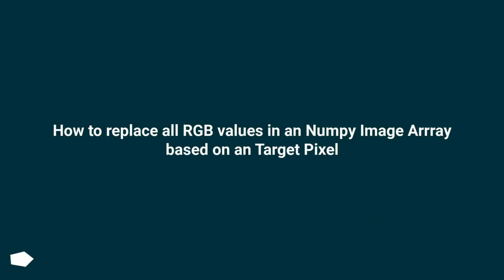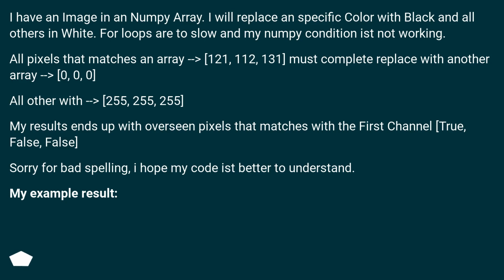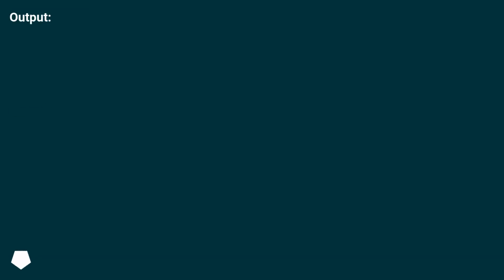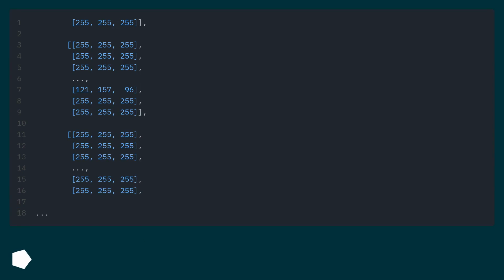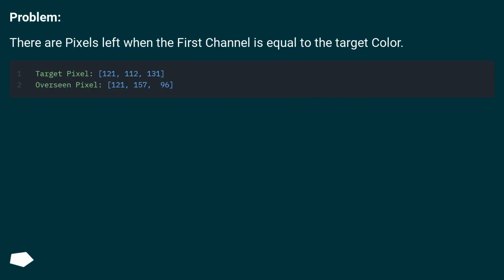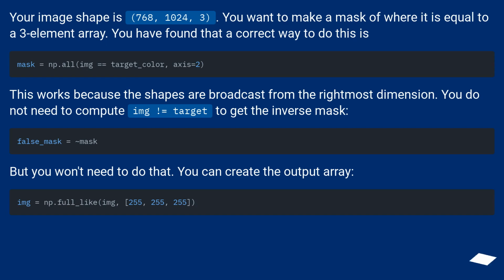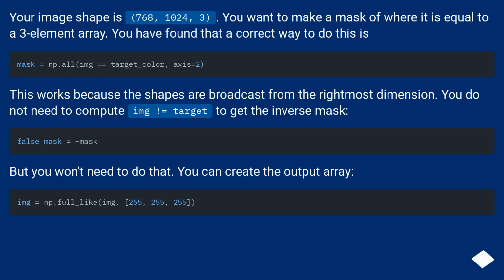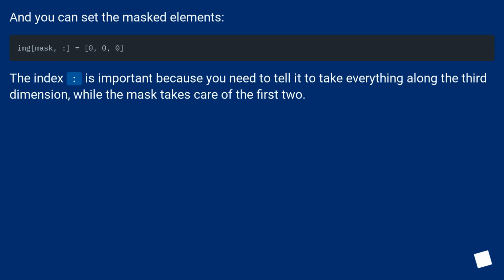How to replace all RGB values in an Numpy Image Arrray based on an Target Pixel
Chapters
00:00 Question
02:17 Accepted answer (Score 4)
03:12 Thank you